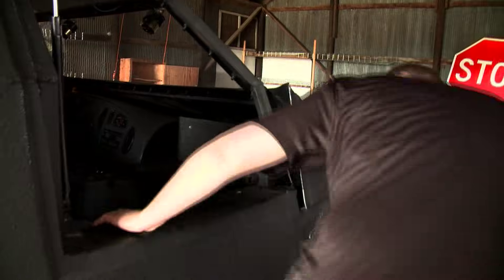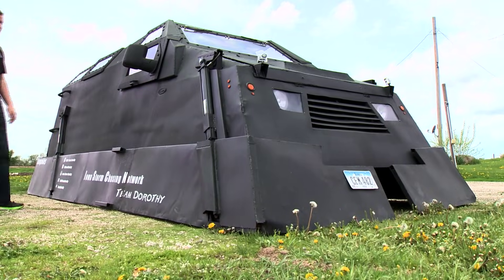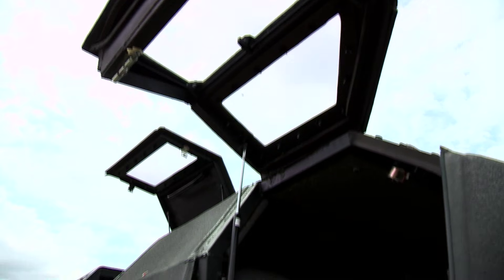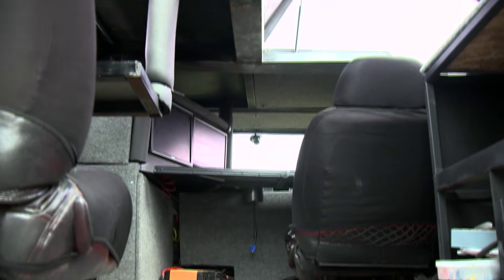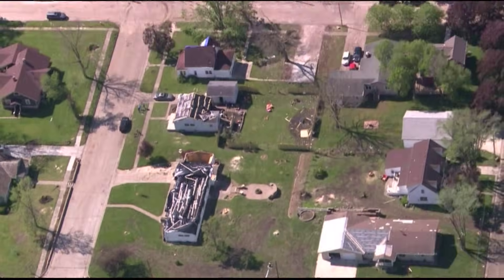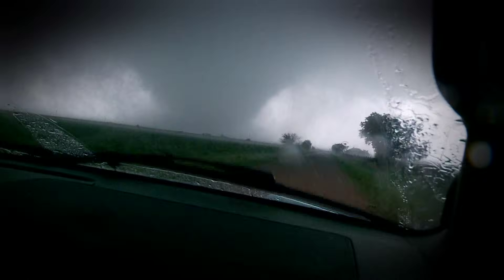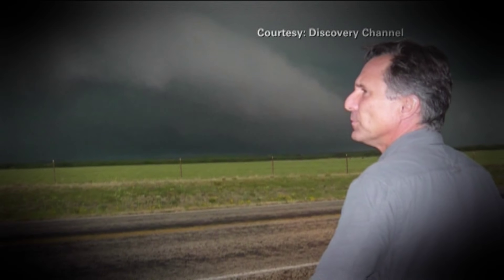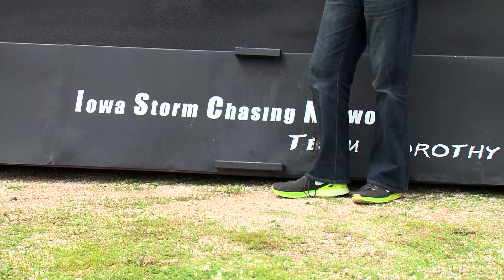Dorothy: Storm Tank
The Iowa Storm Chasing Network has a powerful tool they're using to learn more about severe weather. Her name is Dorothy, a 10,000 pound tornado tank.